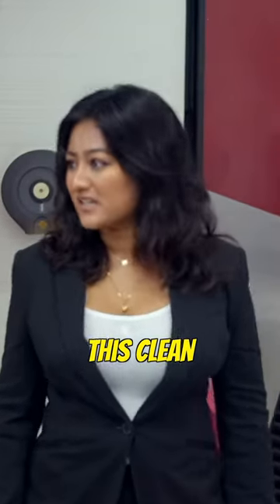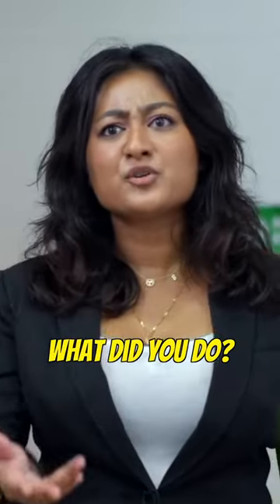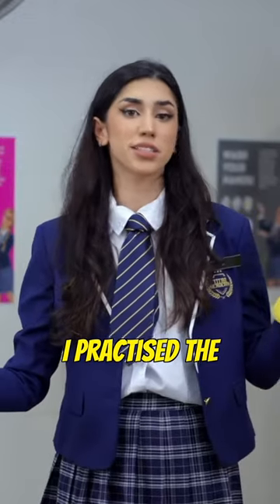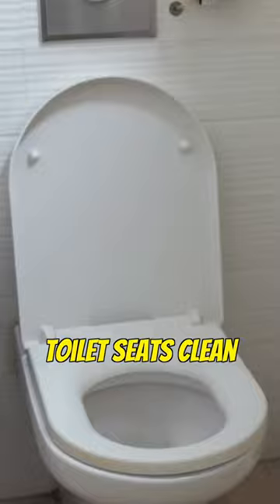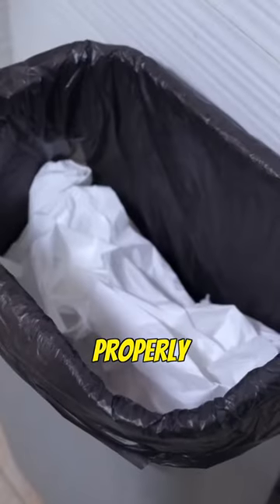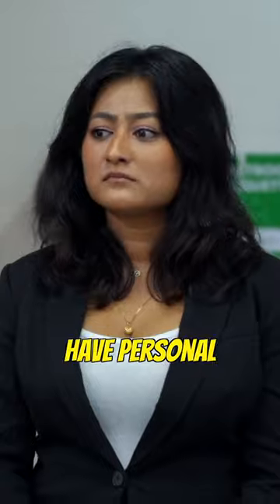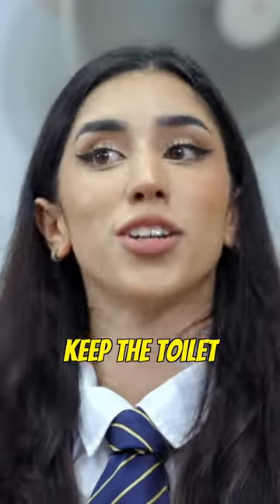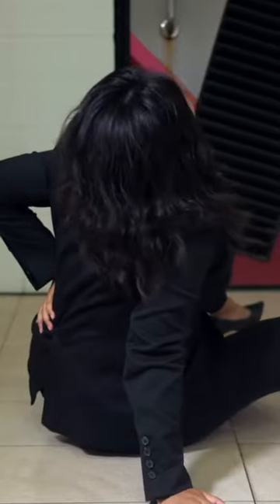What happens when you make the toilets too clean 😰